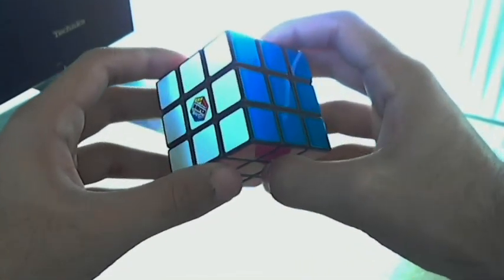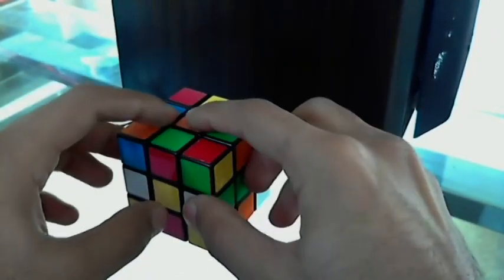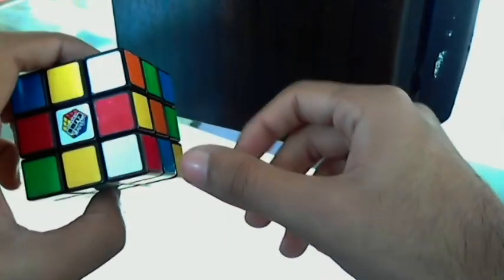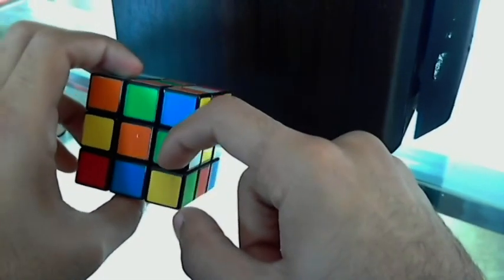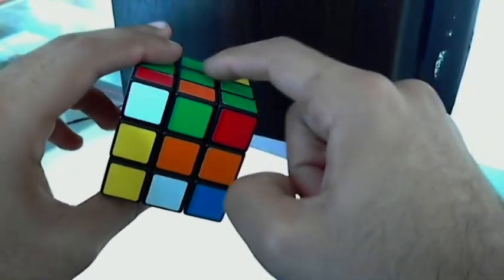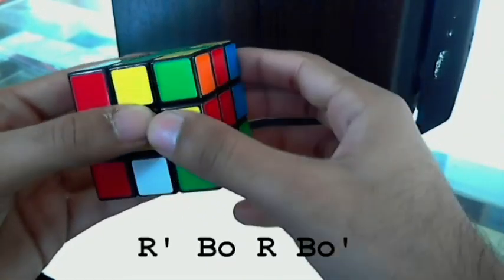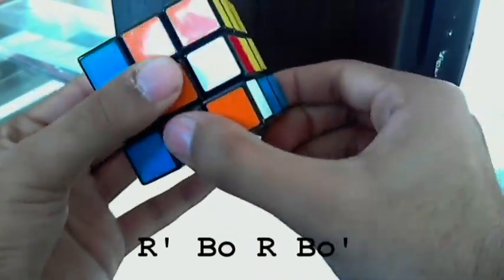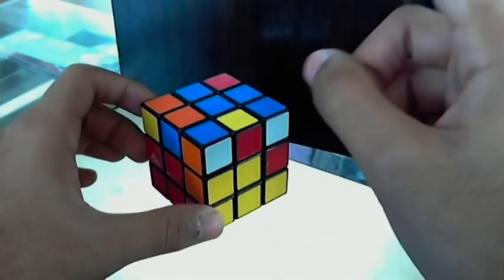Solving A Rubiks Cube: First Layer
This is how to solve the first layer of a rubiks cube.

R = Right
L= Left
M= Middle
Bo= Bottom
Bc= Back
F= Front
U= Top

'= Anti-Clockwise